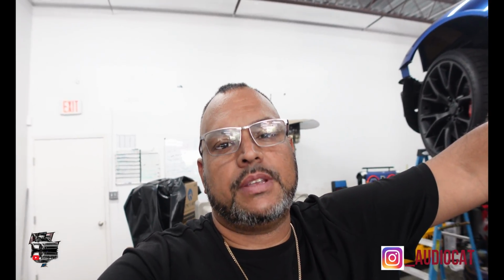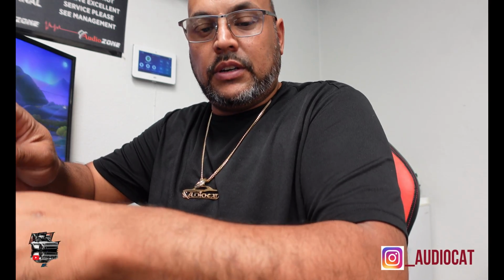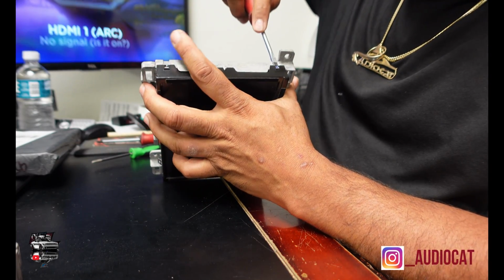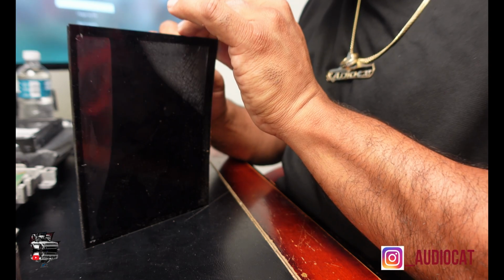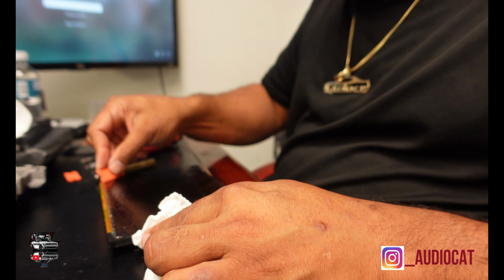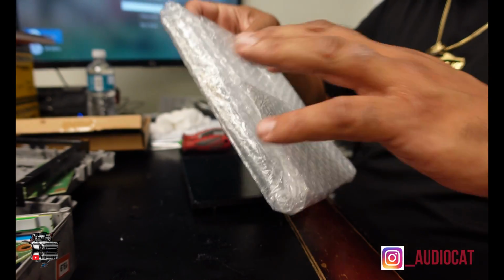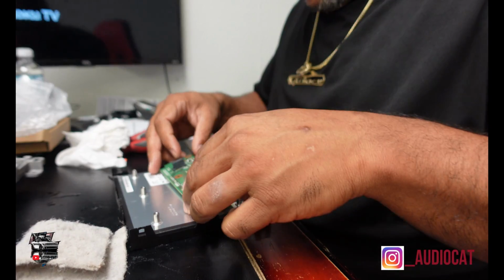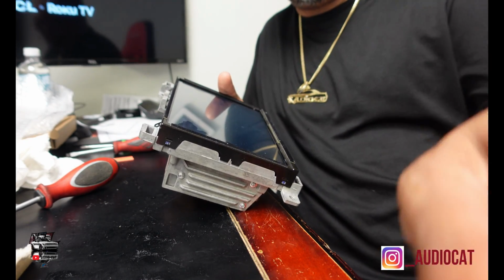HOW TO REPLACE LCD SCREEN ON DODGE UCONNECT 8.4 COMPLETE VIDEO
PRESIDENT OF AUDIOZONE DFW AND OWNER OF 2015 CHALLENGER HELLCAT OWNER, EXPLORER THE WORD OF STREET RACING AND ALSO  DAILY WORK AND JOBS PERFORMED AT AUDIOZONE DFW..
AUDIOZONE DFW.
930 N. Belt Line Rd. #130
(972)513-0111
For all your wheels and tires, Car Stereo, Car Alarms and Remote Starts
.Dlr Boards, Halo Kits, Underglow, Grill & Hood lighting, Drop Kits, Lift Kits, Halo Kits, Custom Car Audio, And more.

FACEBOOK AUDIO ZONE DFW.

Clay Cooley Dodge Irving tx.
Parts Dept. Joe

Please Support the movement.